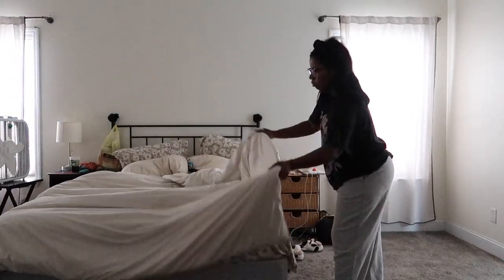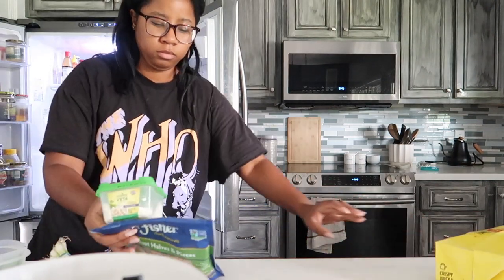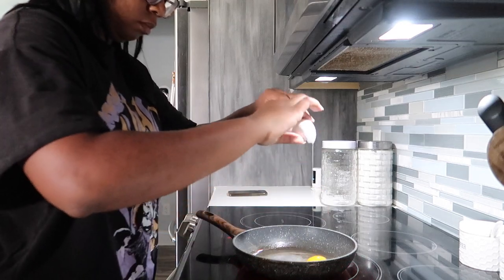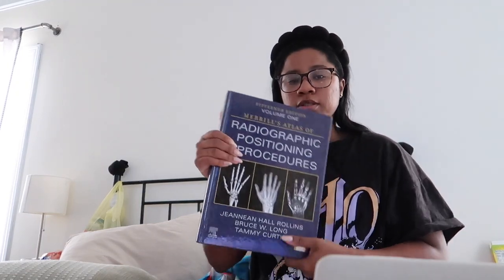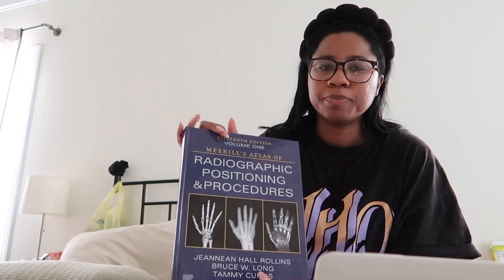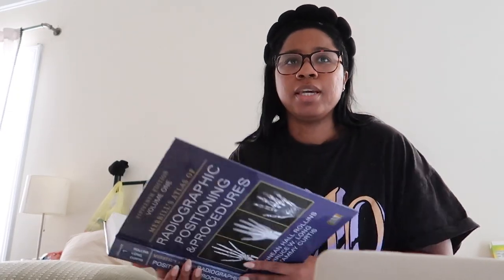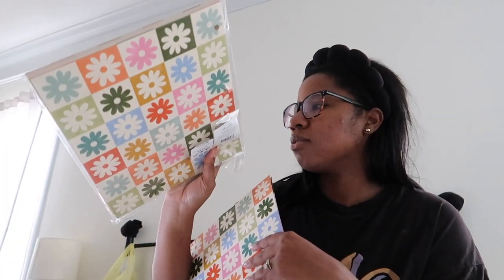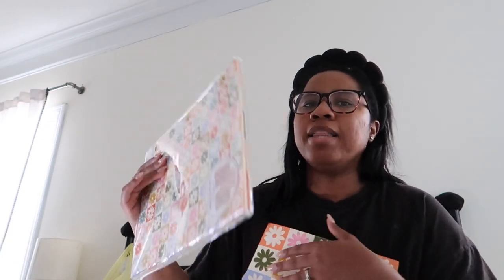Day in the life of a 29 year old RADTECH student🩻☢️🩺| Surviving the first week of X-RAY school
29 year old RADTECH student Day In The Life 🩻☢️🩺 | GRWM X-RAY Tech student, Study w/ me, TEAS tips